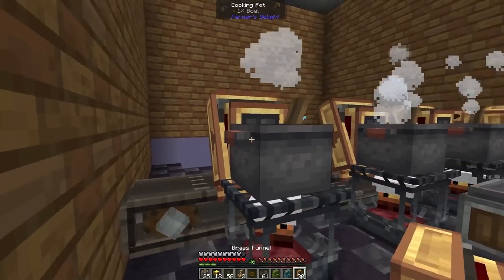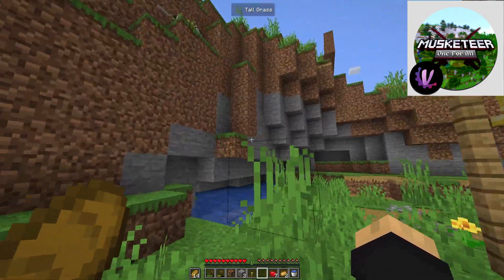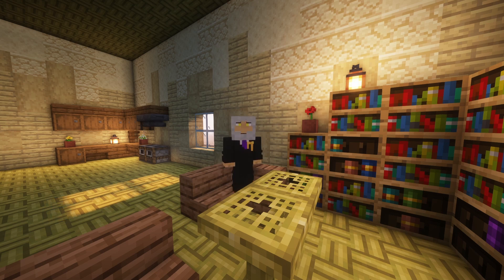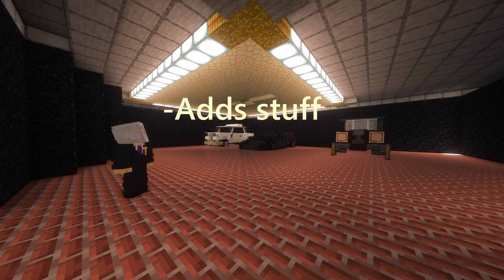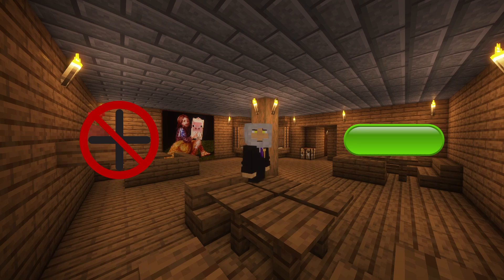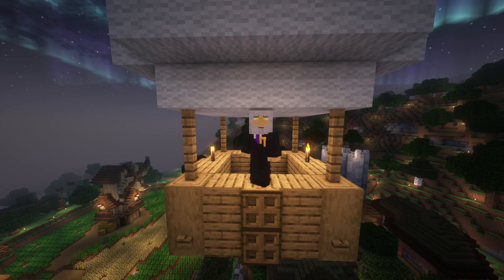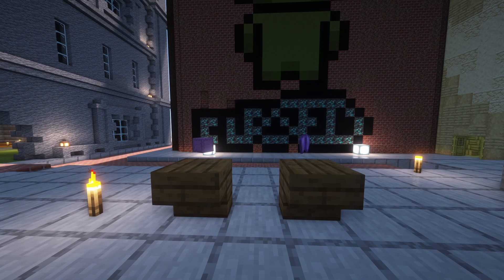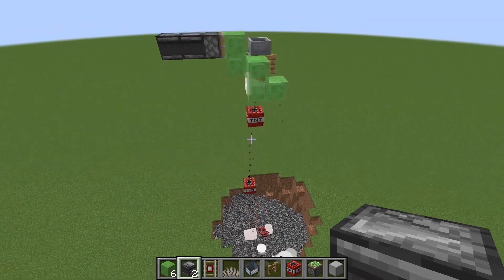This Modpack FIXES Minecraft!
The Musketeer Modpack completely fixes Minecraft from the boring parts!
This Modpack is so great because it completely removes the nether and end. It is not at all like the Minecraft Modpacks RLcraft, Vault Hunters, Pixelmon and all the mods 9. It does include a lot of quality of life mods like Just Enough Items and Jade but it also includes a lot of other mods like Quark (that adds backpacks) and storage drawers. When  you play this Modpack it feels like it is still vanilla but just better! It is perfect for servers as said by the Modpack creator.